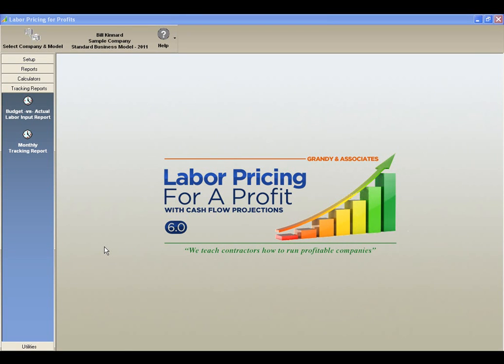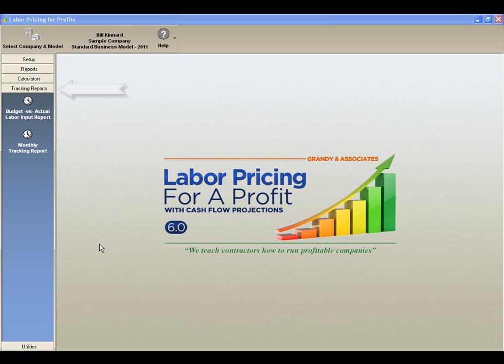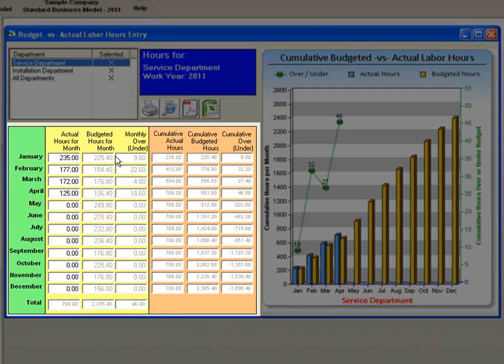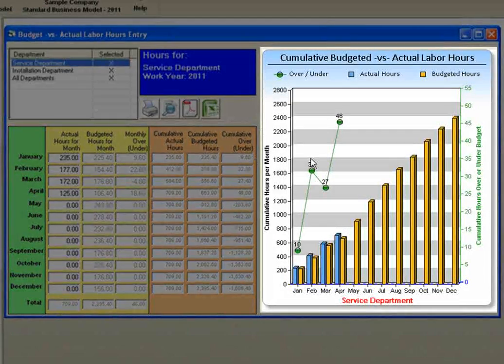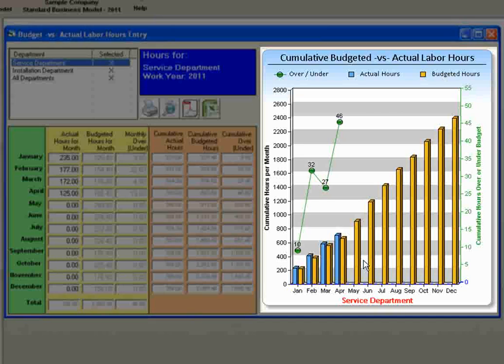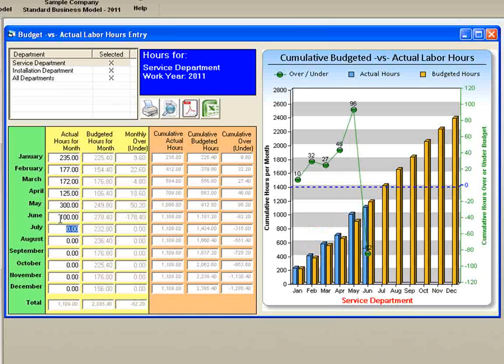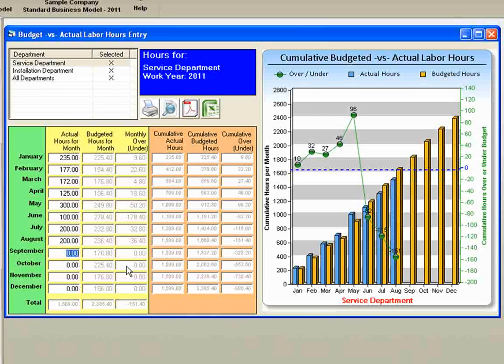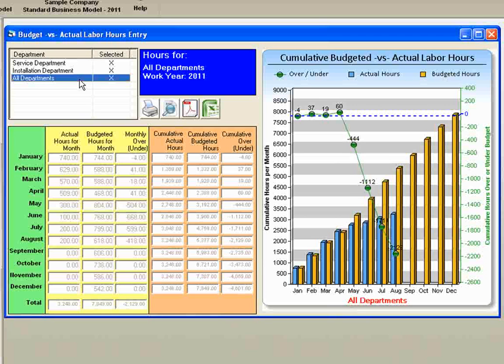Labor Pricing for a Profit Software Tutorials - Budget Vs Actual Hours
It's all about the billable hours. Learn how to track your billable hours throughout the year and make sure your calculated hourly rate is correct using the Labor Pricing for a Profit Software from Grandy & Associates.